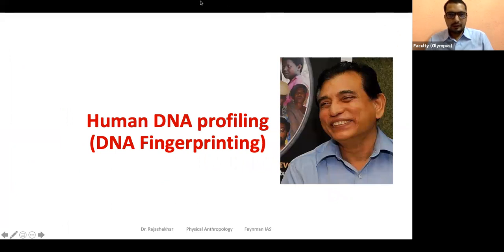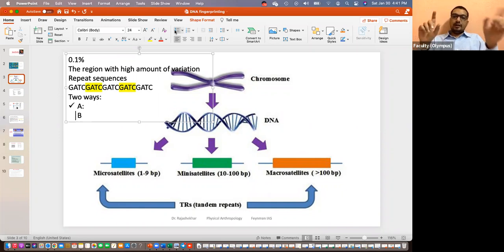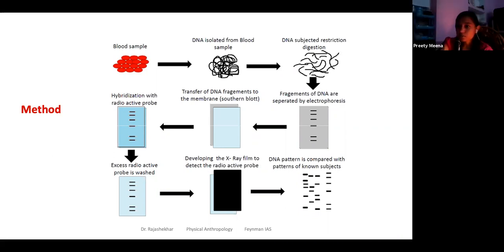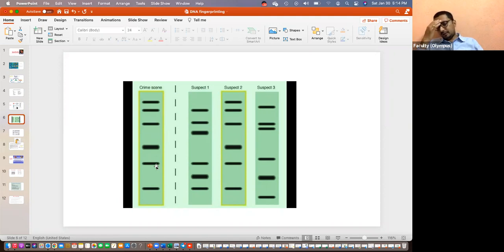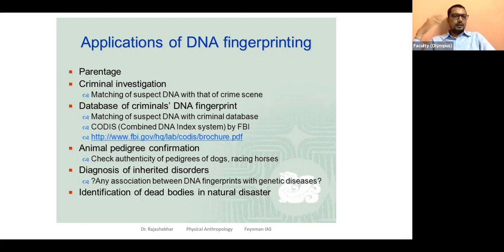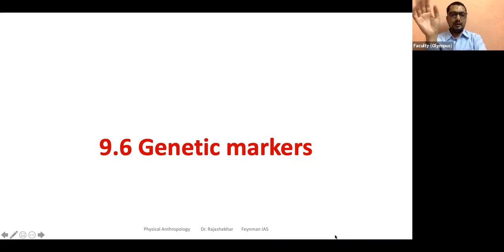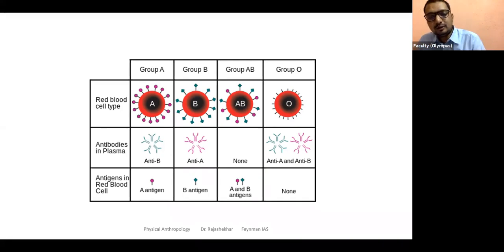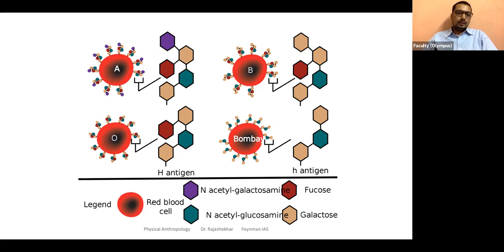Physical Anthropology (26)/ Unit 9.6/ Lecture 1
Unit 9.6_L1: DNA finger printing, Unit 9.6 - genetic markers intro and ABO blood groups